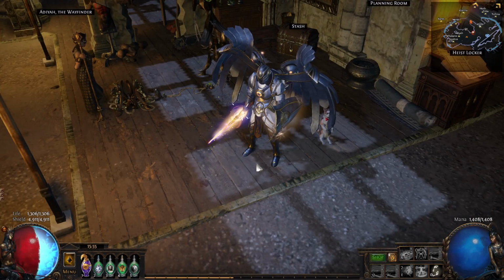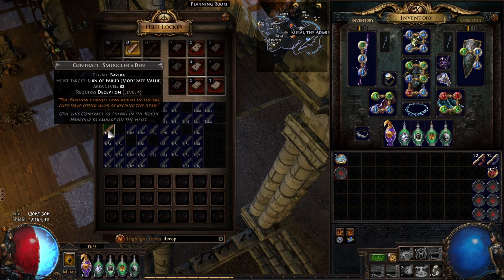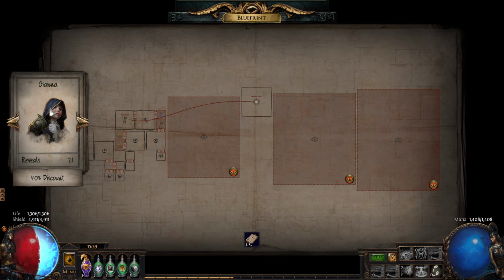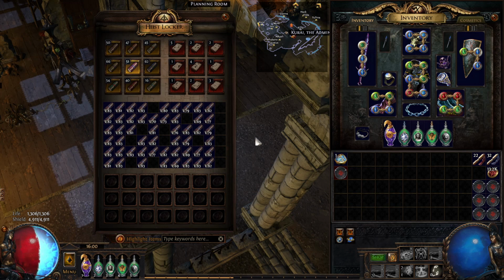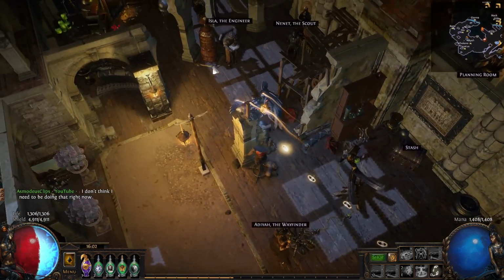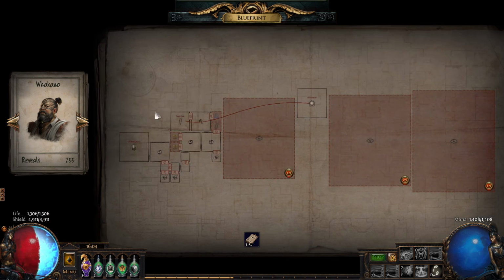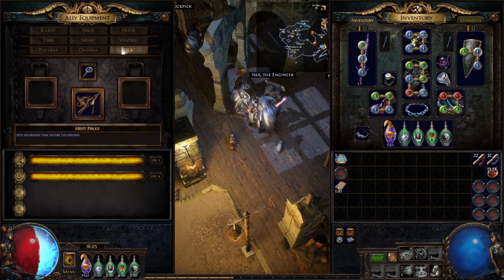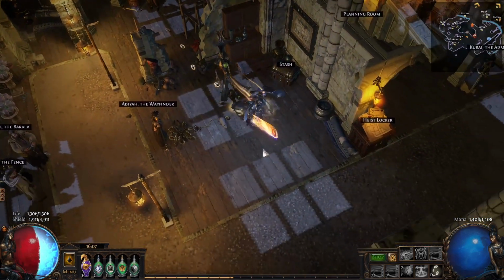Which Contracts Should You Run For Max Profit? Heist Contracts And Blueprints Guide | Path of Exile